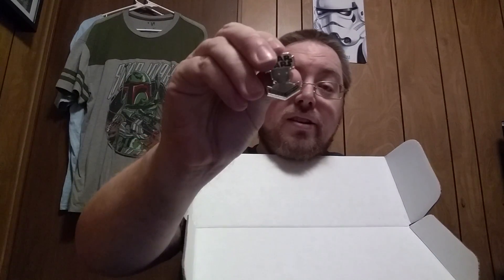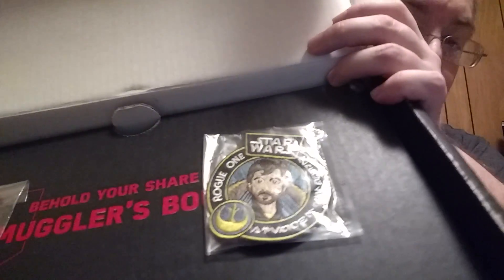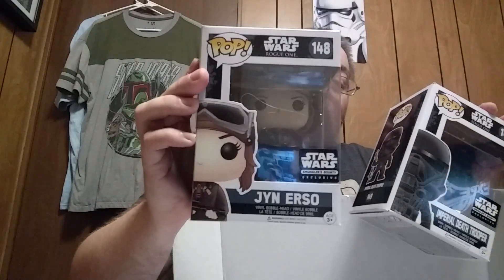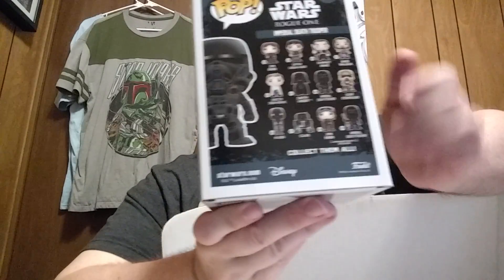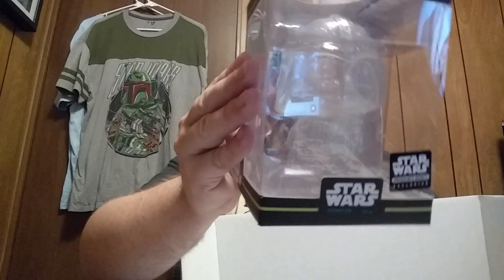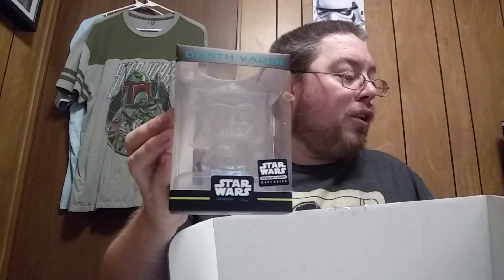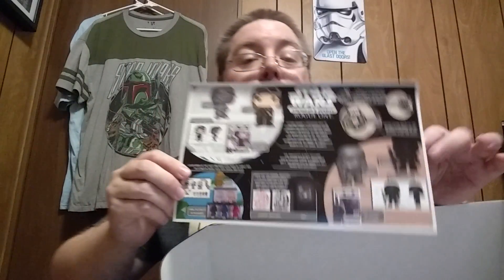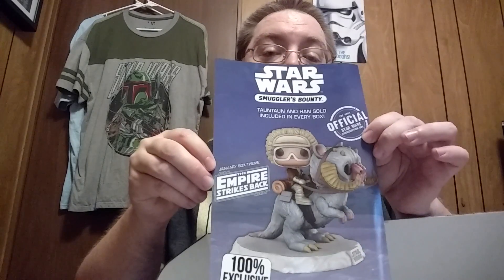Funko Rogue One Smuggler's Bounty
The newest Smuggler's Bounty box is out. What's in it? Well, exclusive items for the next Star Wars movie, Rogue One.